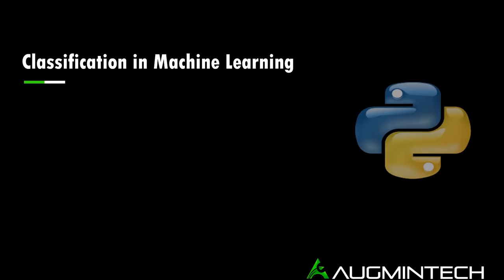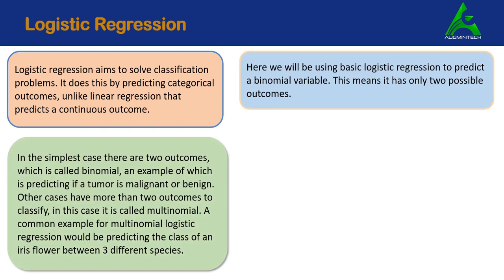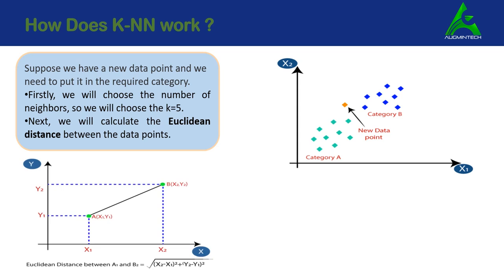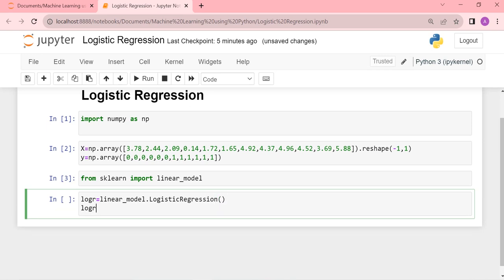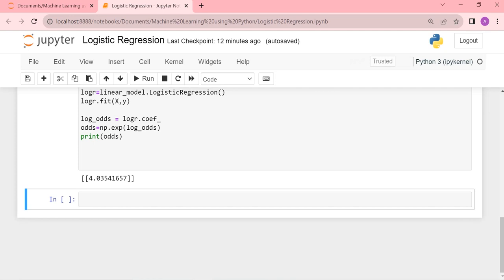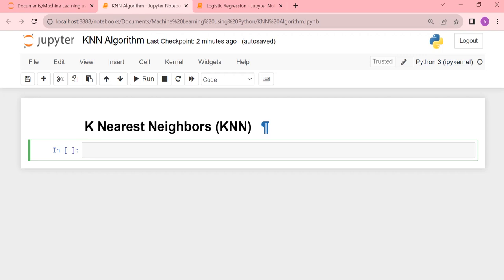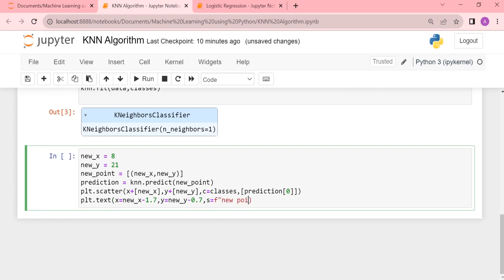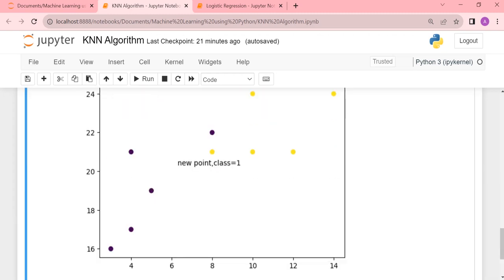Day94: Classification Algorithm, Types of classification, Learners in classification Pro